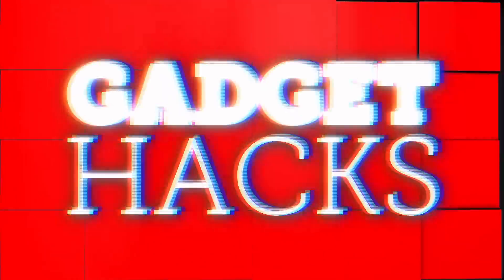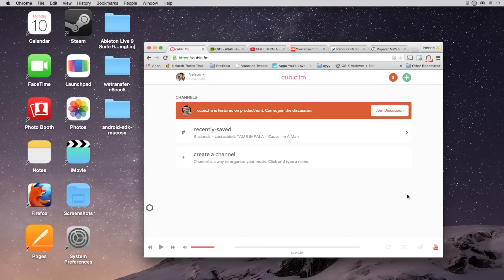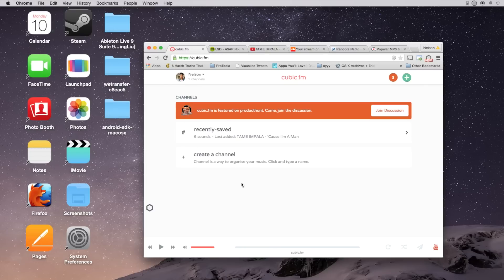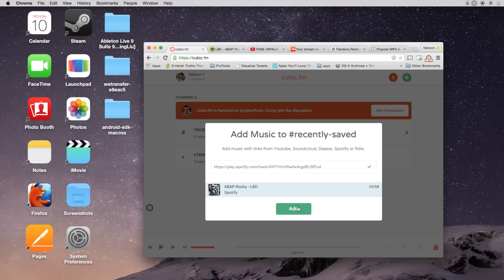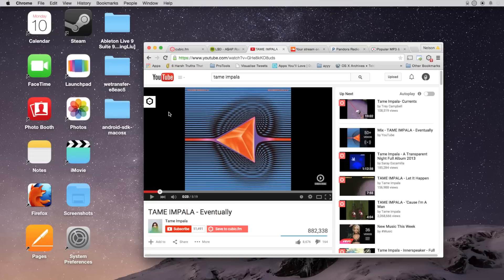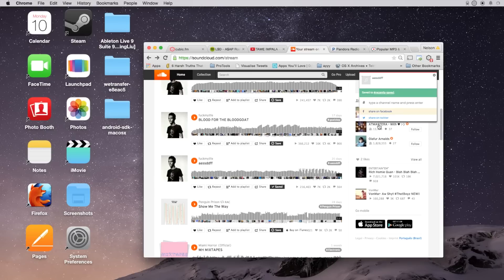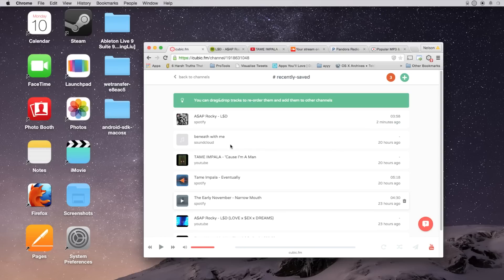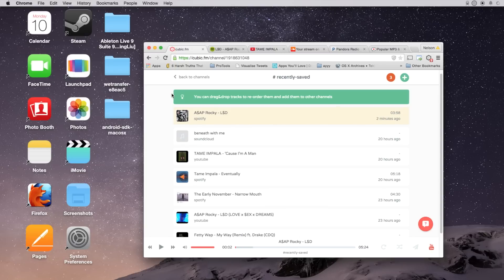Create Your Own Personal Streaming Radio Service Online [How-To]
How to Create Your Own Personal Streaming Radio Service

In this tutorial, I'll show you how to listen to all of your favorite songs from once place. Cubic.fm, an online service, allows you to save music you come across in other apps such as Spotify, SoundCloud, and YouTube, and stream them all from one player in your web browser.

Check out the full guide for a breakdown of every app along with their installation instructions.